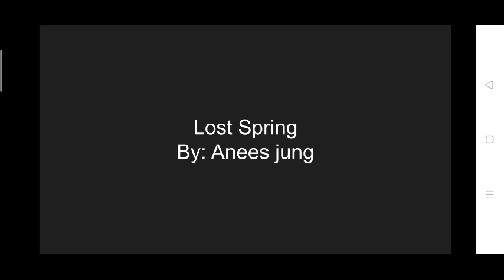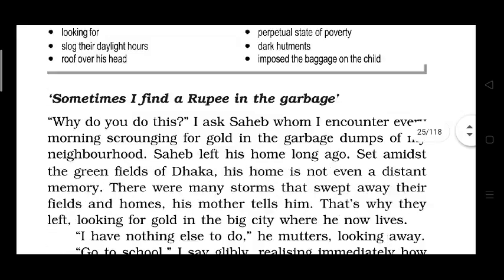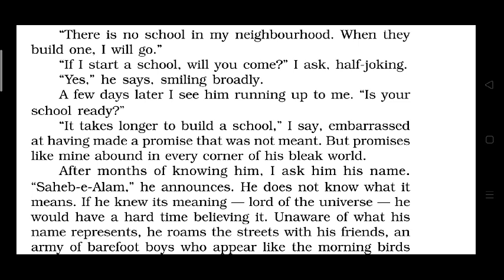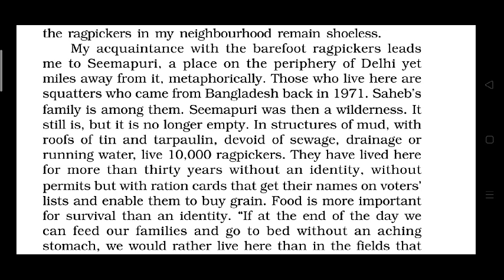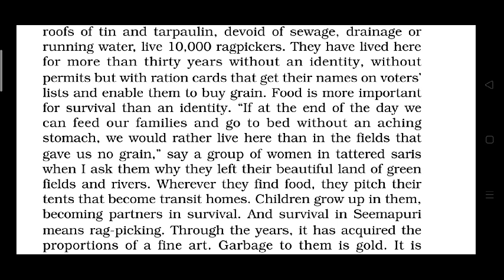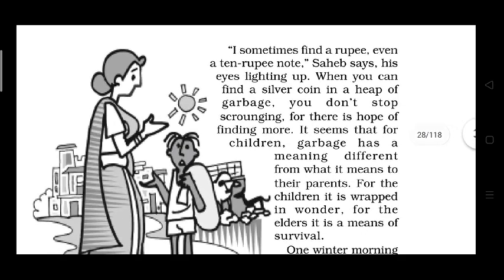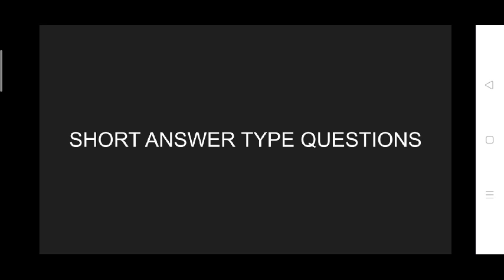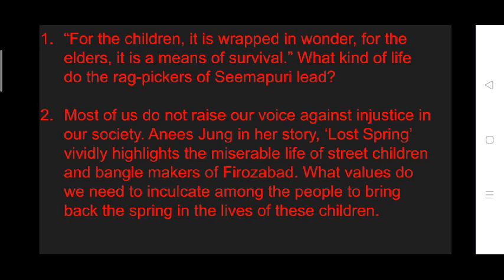12th English-Flemingo L 2(part one)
Lost Spring: Sometimes I find a rupee in the garbage